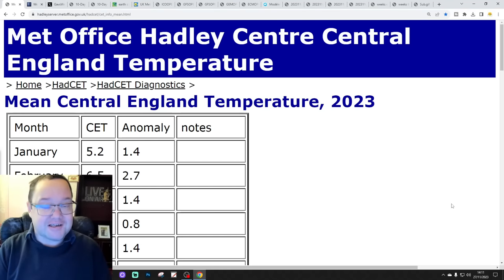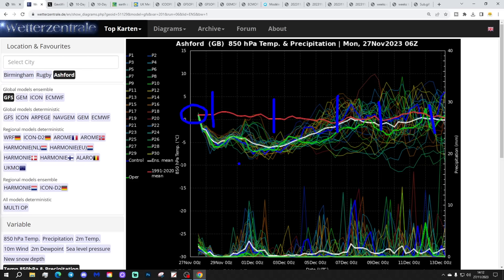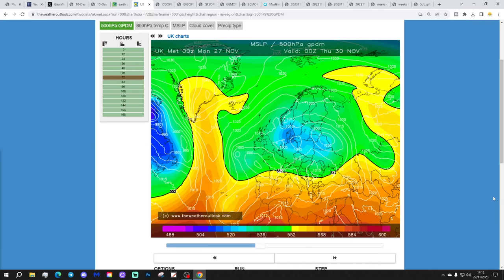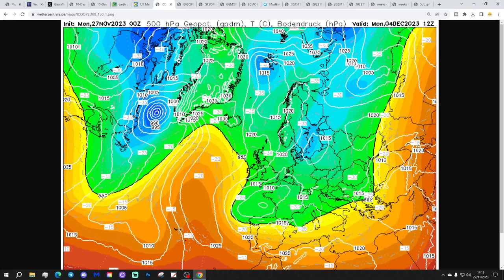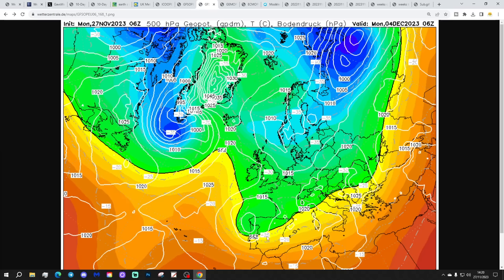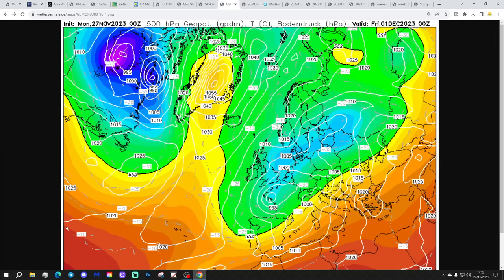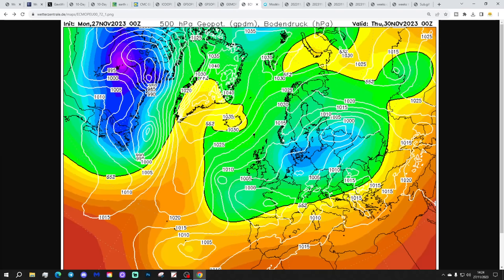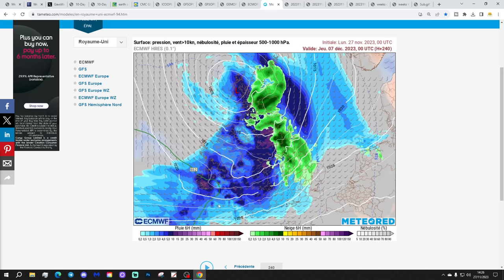Ten Day Forecast: Cold This Week - Milder Next Week?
Hello everyone and thanks for tuning in to today's ten day forecast video. We're going to look at the weather for the next ten to fourteen days. Day ten will take us to the seventh of December - and we'll be able to extend out beyond that with the extended and ECM ensembles (they run to around a couple of weeks)  We'll have a look at the CFS V2 for the next four weeks which gets us to Christmas Eve.

Cold and wet weather continues today but the rest should be drier albeit cold with harsh overnight frost and some snow showers possible in places. Looking ahead to the weekend, cold conditions are set to continue. Next week may see a change as low pressure starts heading back in from off the Atlantic bringing wet and windy weather with it but also lifting the temperatures back up. So cold this week but milder next week, perhaps?

If you're enjoying our content please give us a sub. Thanks so much everyone.

Chapters:
00:00 Intro
00:50 Current CET
01:18 GFS Ensembles
03:40 Temp/Precip Anomalies
03:55 Latest Windflow Map
04:18 Chart Data
14:20 EC Precipitation Forecast
15:20 EC Ensemble Clusters
17:40 CFS Weeklies
18:57 Outro

💡  Video Credits: 💡

💡  GWV Links: 💡